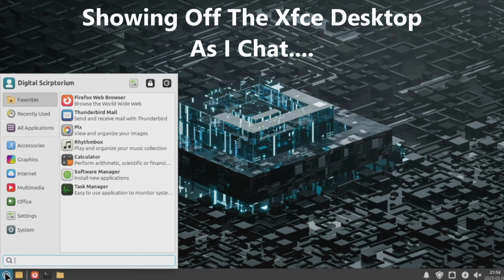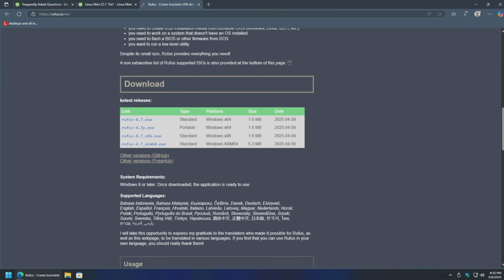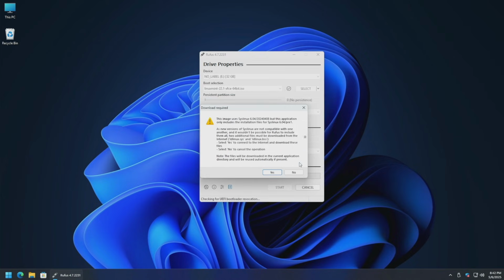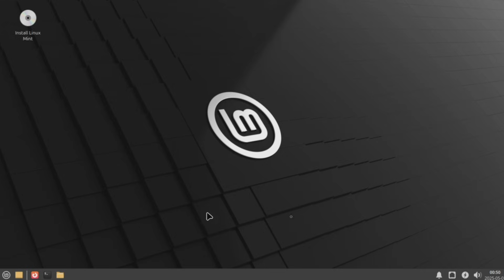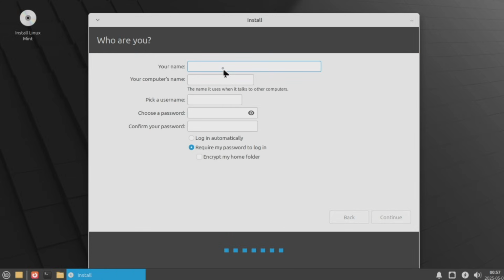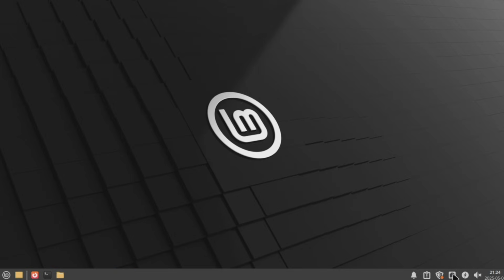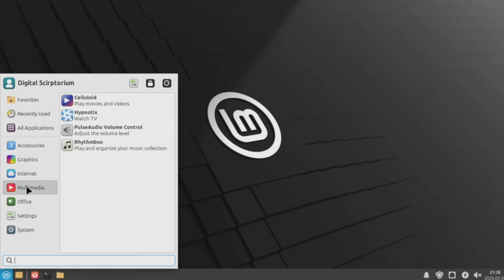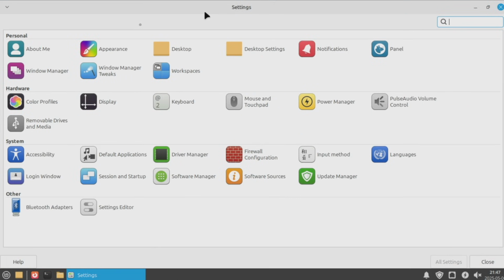How to Install Linux Mint 22.1 Xfce Edition from Start to Finish + Basic Configurations [2025]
Learn how to install Linux Mint 22.1 Xfce Edition step-by-step in this full start-to-finish guide!
In this video, I’ll walk you through creating a bootable Linux Mint USB drive using Rufus on Windows 11, then cover the full installation process. Whether you're dual-booting or going all-in on Linux, this guide has you covered.
You'll also get a quick overview of basic settings and some of the features that make the Xfce edition lightweight, fast, and user-friendly.

🔹 Works on most modern PCs
🔹 Includes post-install tips and system overview

Recommended USB Thumb Drives:

0:00 Intro
1:15 System Requirements
2:12 Downloading Linux Mint Xfce Edition
3:30 Downloading Rufus
4:34 Creating The Boot Media Using Rufus
9:45 Installing Linux int Xfce Edition
19:17 General OS Overview